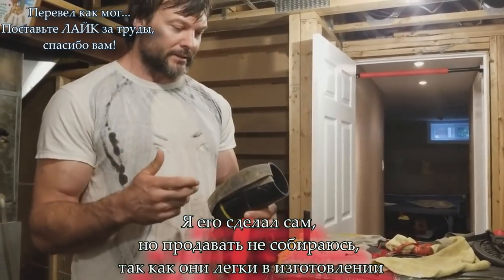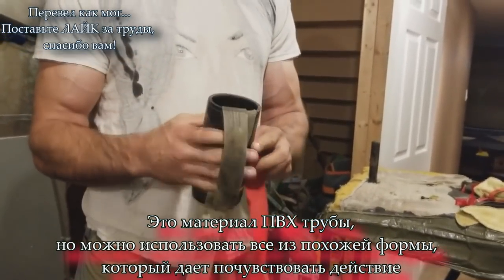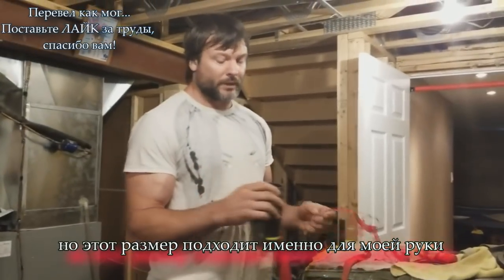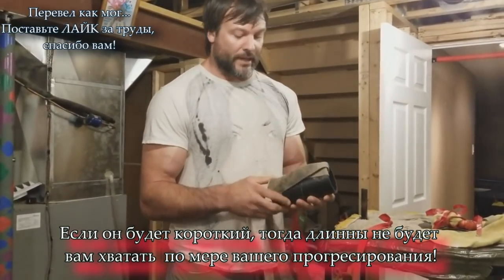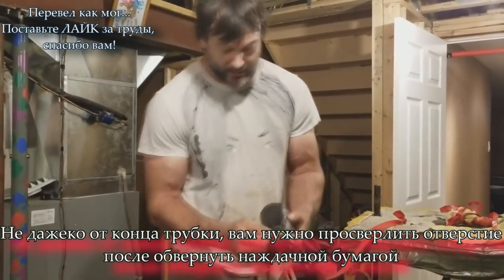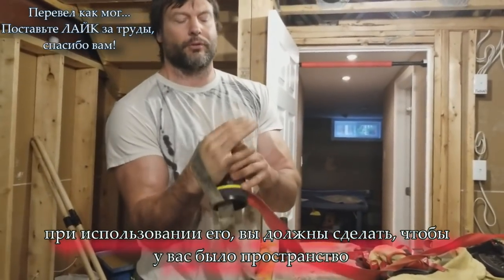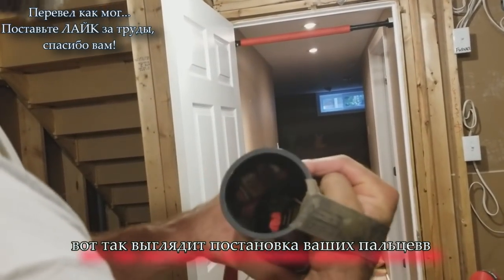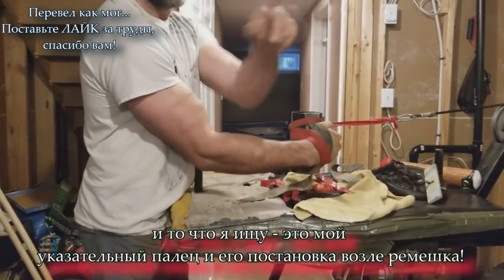LARRATT Training: ★ "Вращательная рукоятка" ✧ Multispiner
GO_instagram!